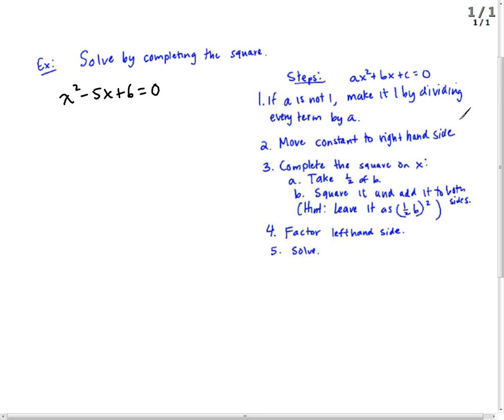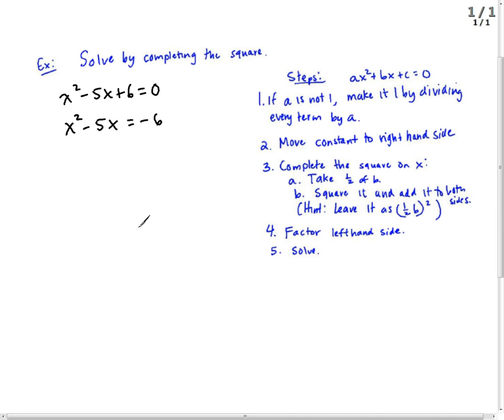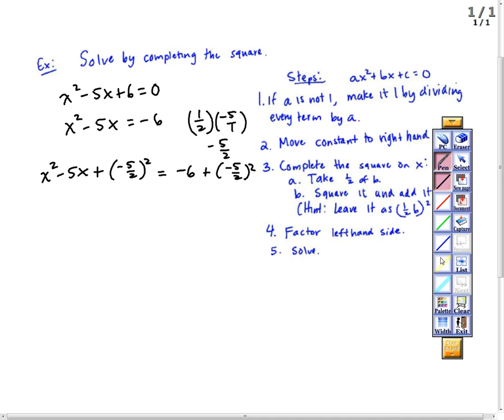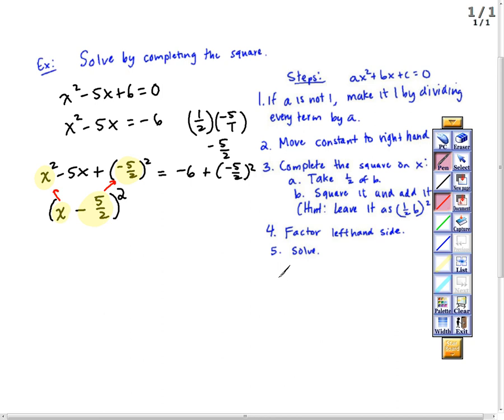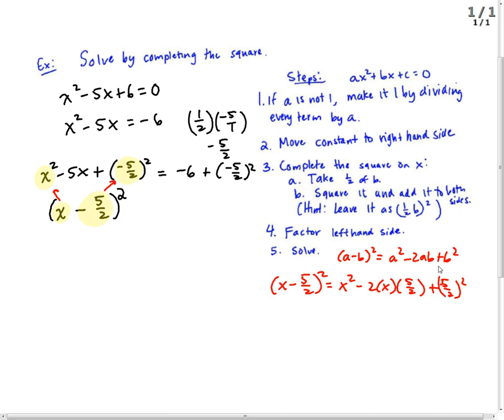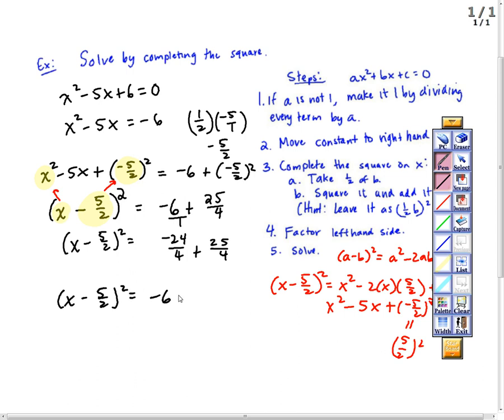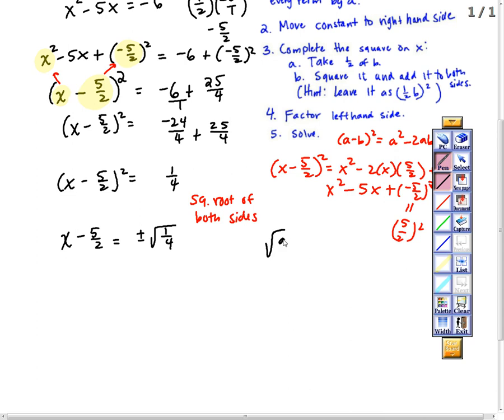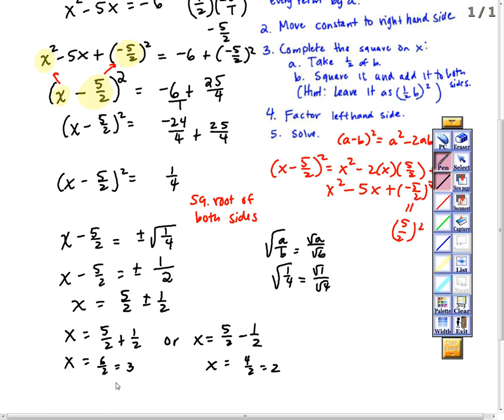Solve quadratic equation by completing the square